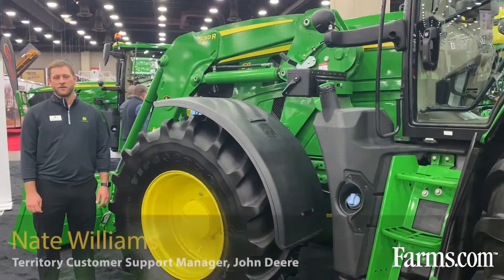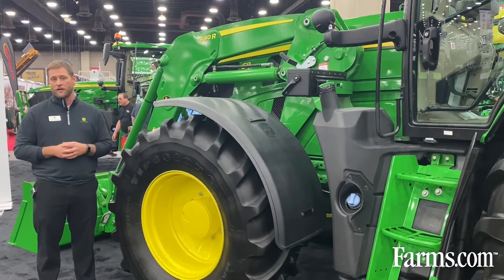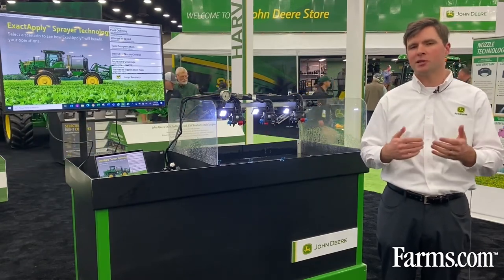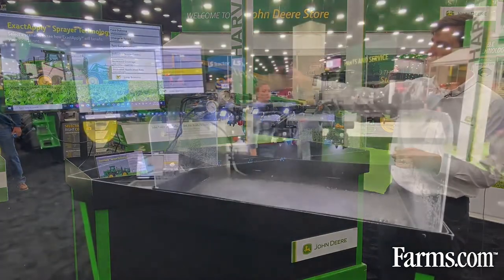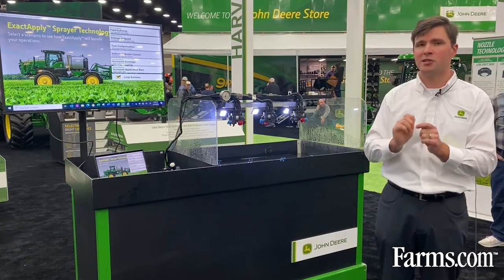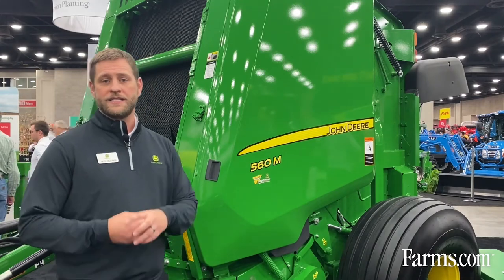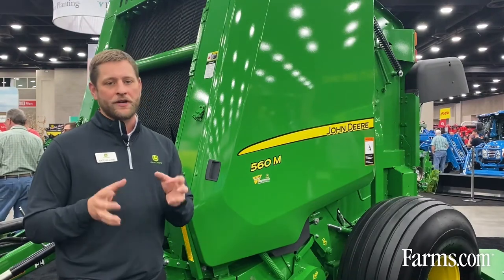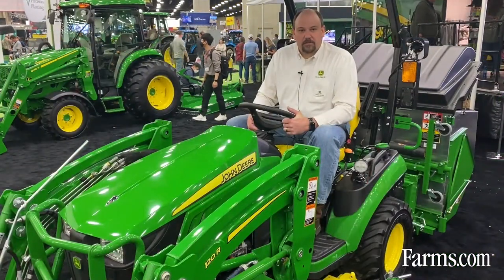John Deere SPRING UPDATES — NEW 6R Series, ExactApply LIVE DEMO, 560M Baler, 1025R Tractor Overview!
What's new with John Deere?

• NEW 6R Series — Complete Tractor Overview
• ExactApply — LIVE DEMO! Ready to Upgrade?
• 560M — 2022 Baler Overview
• 1025R Overview — One of JD's Most Versatile Tractors